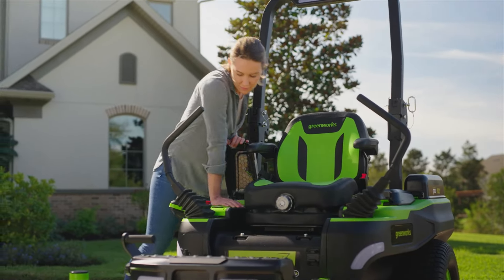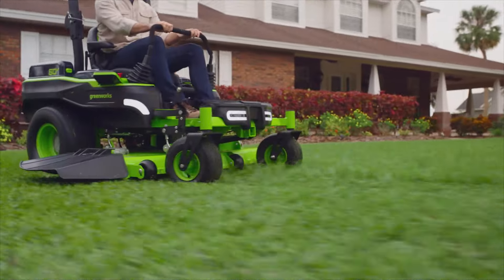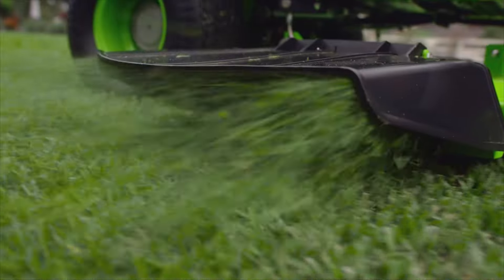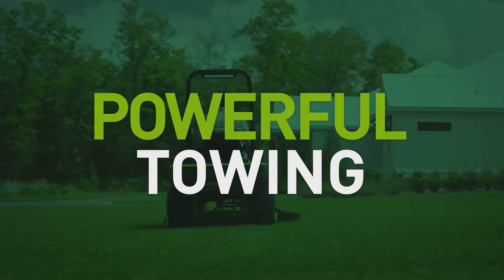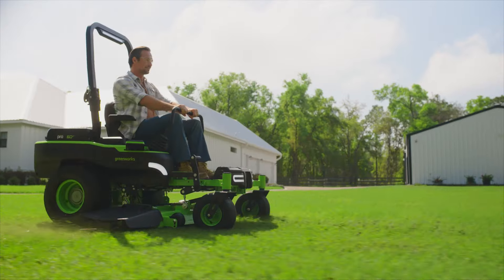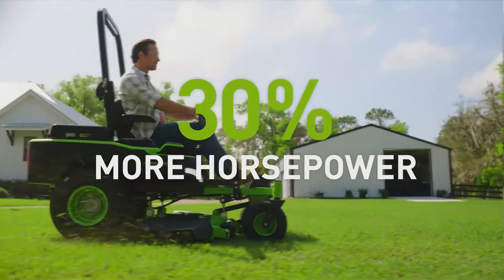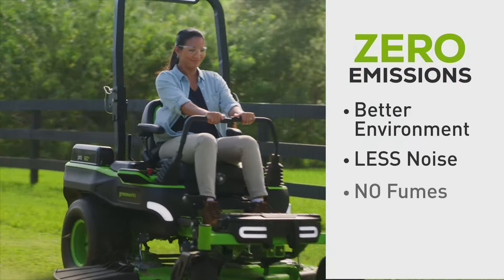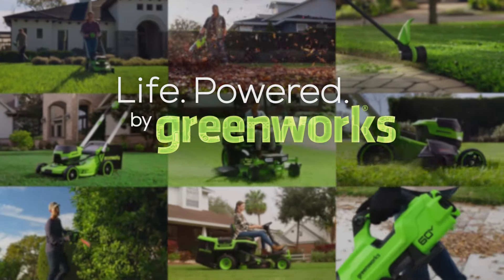Greenworks 60V 54" MaximusZ Zero Turn Riding Mower